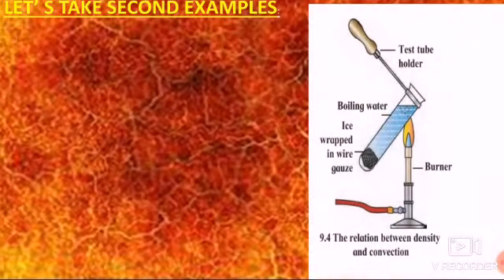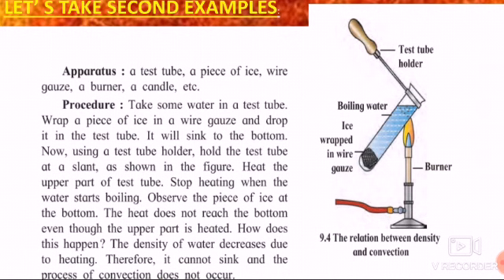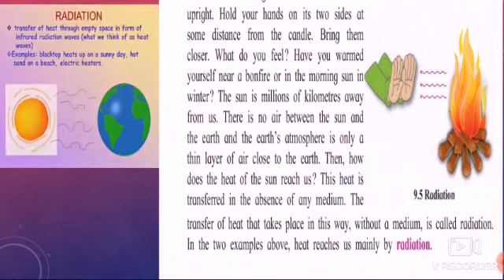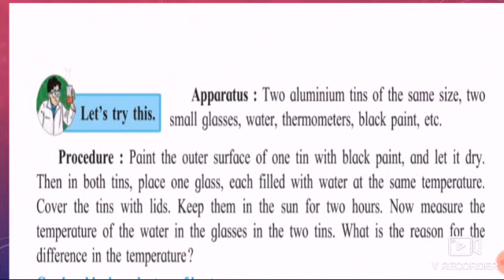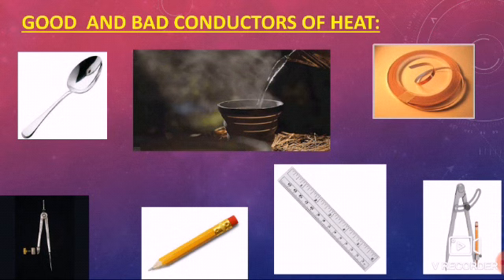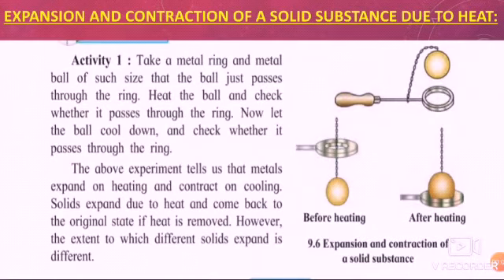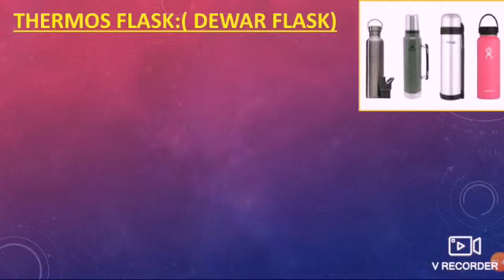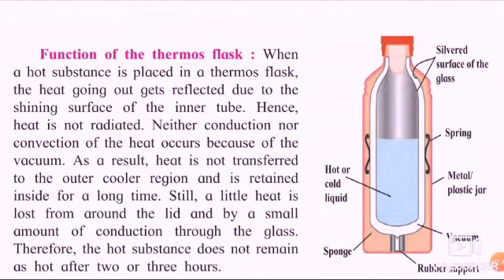STD VII SCIENCE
Ls .no 9 Heat